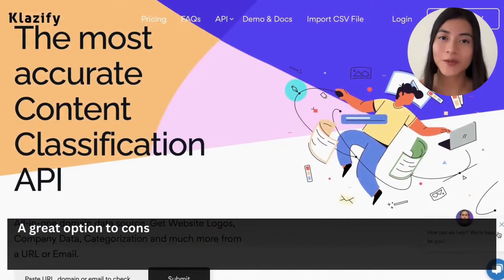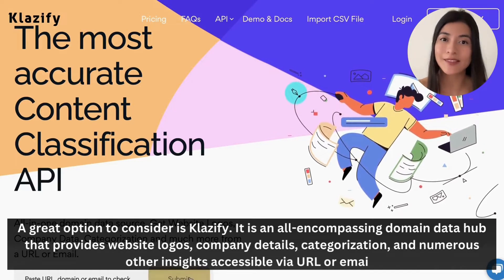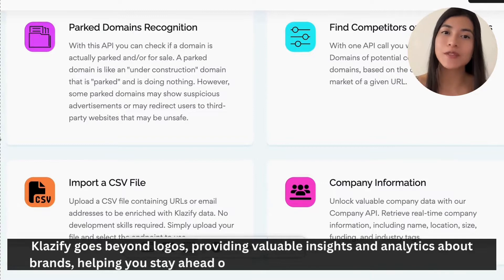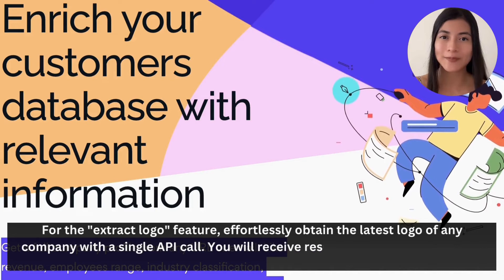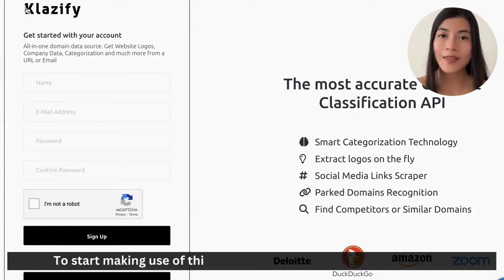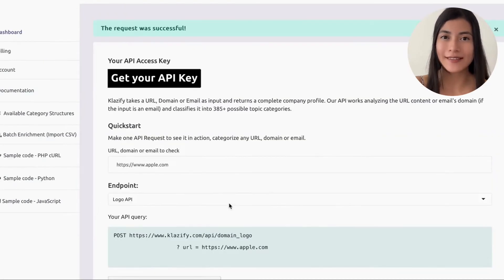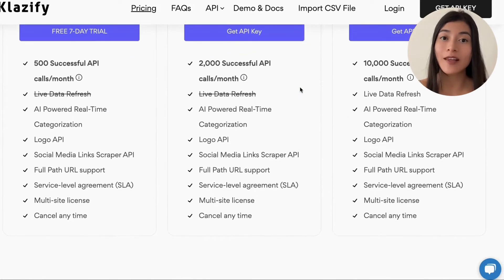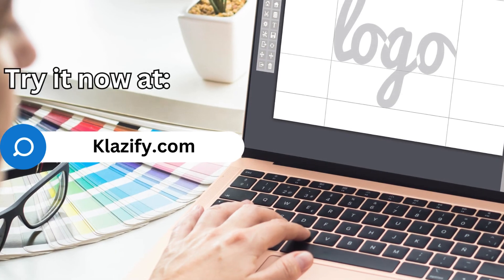How To Utilize An API To Get Brand Logos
Unlock the potential of this API to streamline your branding efforts! 🎨🚀 Whether you're designing a website, creating marketing materials, or enhancing your presentations, this guide will show you the simple steps to access high-quality logos with ease. Elevate your branding game today!